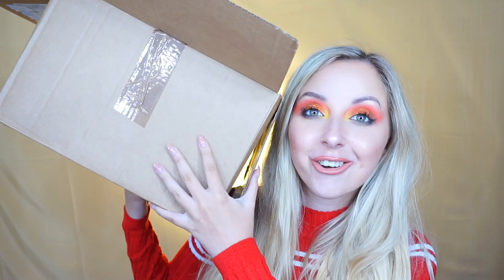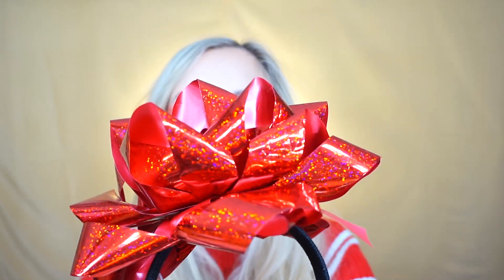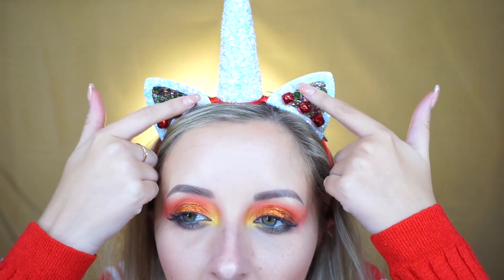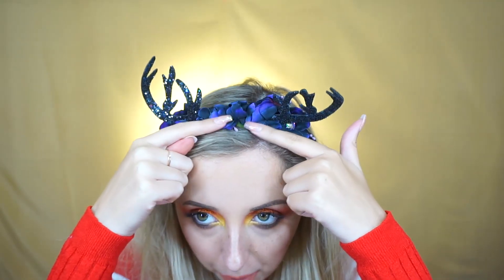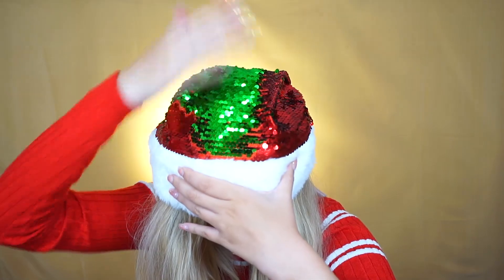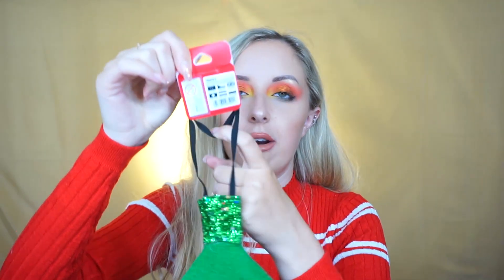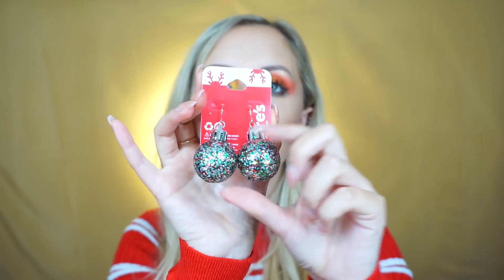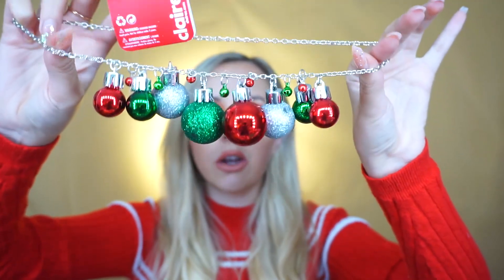HUGE CLAIRES CHRISTMAS HAUL! 🎄 | BEELUXURY🎄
🎄 PRODUCT LIST 🎄

Mrs. Claus Tutu - Red

CAMERA EQUIPMENT

🎥 Filming Camera
Sony ILCE5000L Compact System Camera

💡 Lighting
Marianne Hollywood Mirror

Neewer Camera Photo/Video 18"Outer 14"Inner 600W 5500K Ring Fluorescent Flash Light